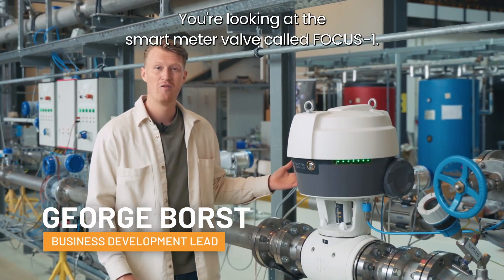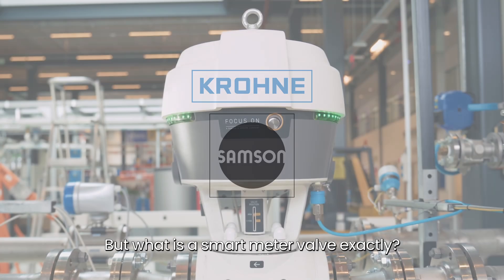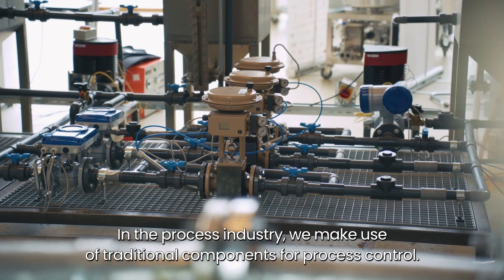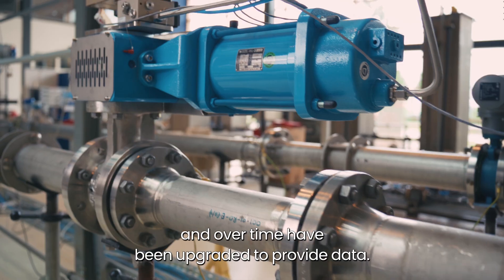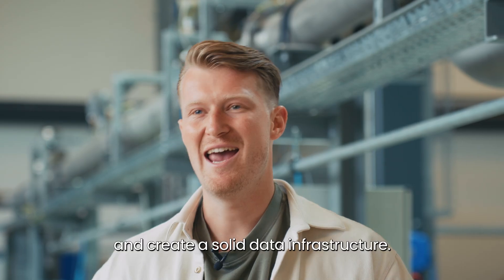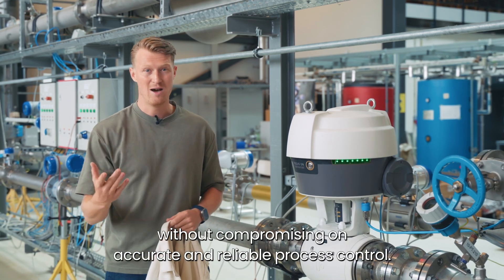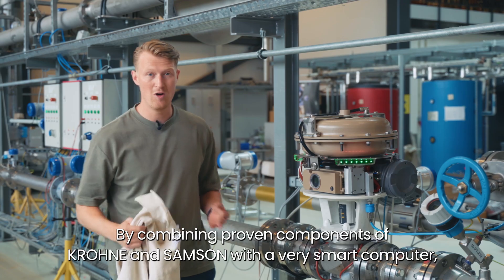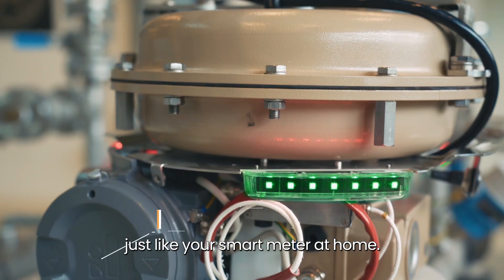What is a Smart Meter Valve?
You're looking at the Smart Meter Valve called FOCUS-1, a product built for the process industry out of proven components by KROHNE and SAMSON GROUP. But what is a Smart Meter Valve exactly, and what does it bring to the process industry?

In the process industry, we make use of traditional components for process control. These components are developed to be accurate, reliable, and over time have been upgraded to provide data. The challenge for creating insights with traditional components is that you have to make sense of the data with a limited pool of experts and create a solid data infrastructure.

With the Smart Meter Valve, we have bypassed this challenge by integrating computing power without compromising on accurate and reliable process control. By combining proven components of Krone and Samson with a very smart computer, we give you easier access to process control, data, and insights.

As you can see, a Smart Meter Valve not only gives you insights, it also helps you simplify the way you build up your process control loop.

The smartest thing to do right now: discover how the FOCUS-1 helps you simplify and improve your process!

00:00 Introduction
00:11 Traditional components in the process industry
00:27 The challenge
00:37 The role of a smart meter valve
00:49 Benefits of proven components